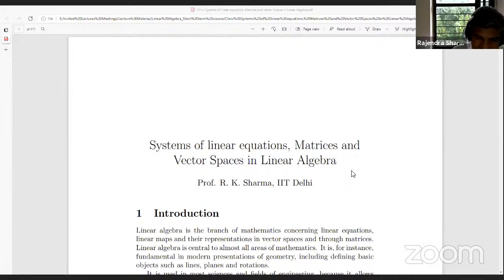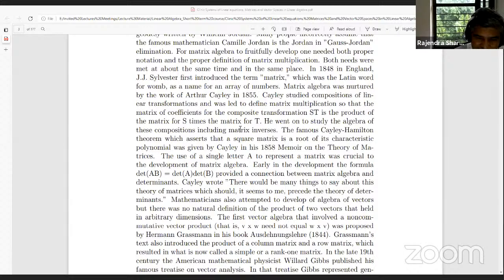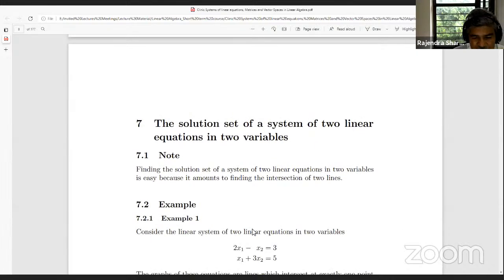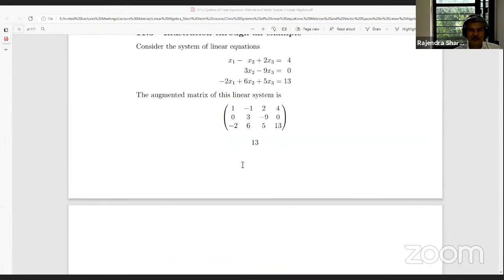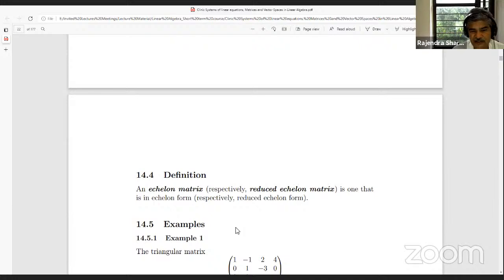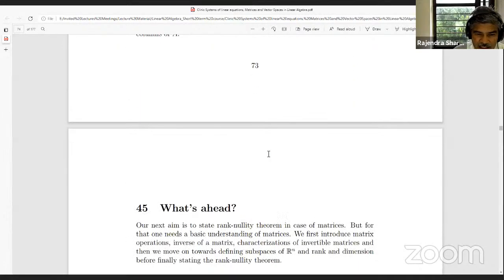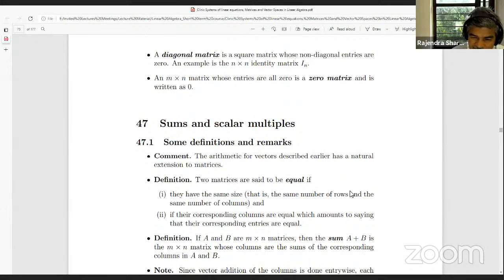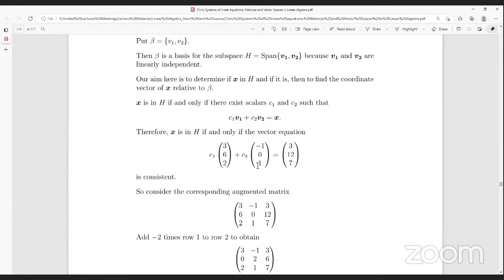Math Clinic by Prof. R. K. Sharma (IIT Delhi)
'Linear Algebra: an introduction and applications'